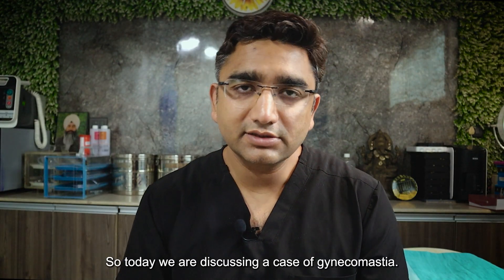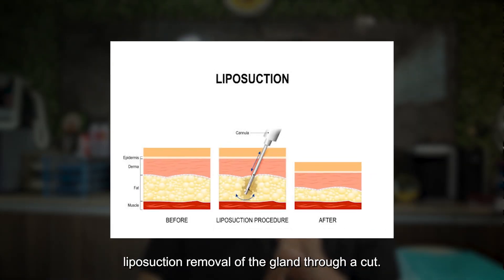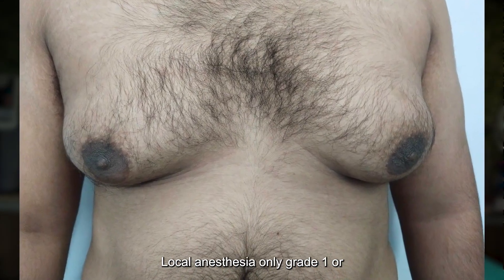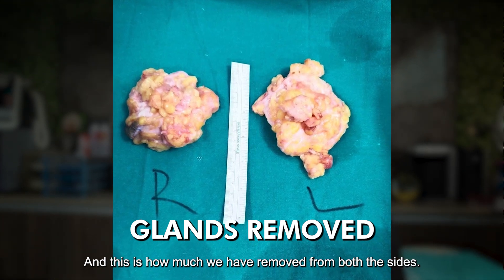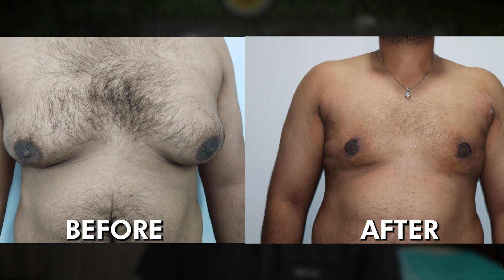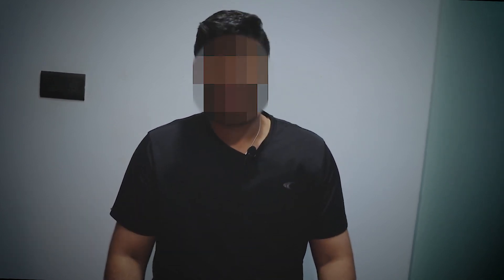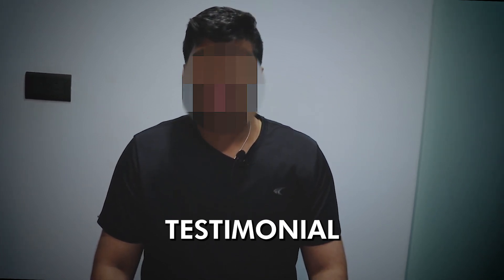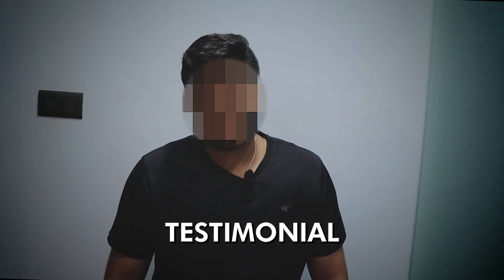Grade 4 Gynaecomastia Testimonial | Grade 4 Gynaecomastia Surgery in Delhi | Male Breast Reduction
⏰ Working Hours: 11AM to 7PM
📲 Send your query: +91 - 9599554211 (WhatsApp)
🏥 Visit our Centre: 19, Samrat Enclave, Pitampura, New Delhi
📌 Please take appointment before visiting centre (Not on Wednesdays)
👇 For people outside Delhi, Book a Video Consultation using the

अधिक जानकारी के लिए,

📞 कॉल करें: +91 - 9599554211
⏰ काम के घंटे: सुबह 11 बजे से शाम 7 बजे तक
📲 अपना प्रश्न भेजें: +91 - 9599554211 (व्हाट्सएप)
🏥 हमारे केंद्र पर जाएँ: 19, सम्राट एन्क्लेव, पीतमपुरा, नई दिल्ली
📌 कृपया केंद्र पर आने से पहले अपॉइंटमेंट लें (बुधवार को नहीं)
👇 दिल्ली से बाहर के लोगों के लिए, लिंक का उपयोग करके वीडियो परामर्श बुक करें:

GYNAECOMASTIA :
Gynecomastia, Male boobs, Moobs, or Man Boobs are a common name for a problem being faced by many males. An Embarrassing Male Problem!

Contents of this video:

00:05 - Discussing a case of Grade 4 Gynaecomastia
00:18 - Planning the Surgery
00:34 - Why general anaesthesia?
00:50 - The Liposuction Stage
01:05 - Day 2 after the surgery
01:36 - Patient Testimonial

Gynaecomastia generally feels like a rubbery mass below the nipple area. A general swelling can be noticed bilaterally, or in certain cases unilaterally as well. This swelling may or may not be even. It is often painless.

DESCRIPTION:
Hi, I'm Dr Ankit Gupta (Plastic Surgeon)and each week I will be sharing a video with easy understandable facts about Plastic Surgery. On this channel, you'll find answers to FAQ's, see video testimonials, actual patient's before after pics, recovery process after various plastic surgical procedures. This will help people to understand if a particular procedure is meant for them or they should opt for something better, what to expect during and after surgery in the recovery process.

ABOUT DR. ANKIT GUPTA (MBBS, MS, MCH):
Dr Ankit Gupta is a Gold Medallist in Plastic Surgery, awarded by the Honorary Vice President of India, Shri Venkaiah Naidu. He has done his Surgical Training from GTB Hospital, and specialisation in Plastic Surgery from RML Hospital and Research Centre.

Dr Ankit has learned Aesthetics Surgery from the bests in the field, at London and Sweden. He has also worked at BLK Hospital, RGCI, Max Hospital, RML Hospital, GTB Hospital and Maharaja Agrasen Hospital as a Plastic Surgeon.

At Panache Aesthetics, he is supported by an excellent team, dedicated to provide the best solutions to you!